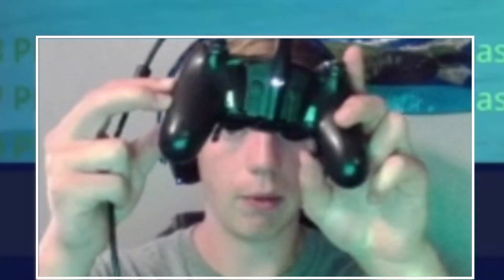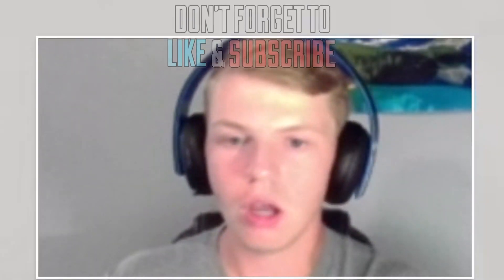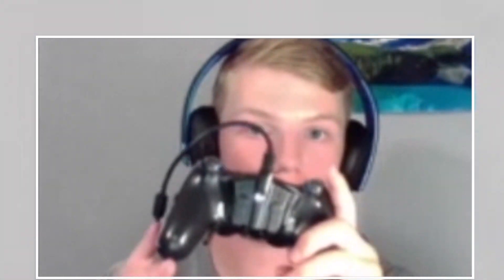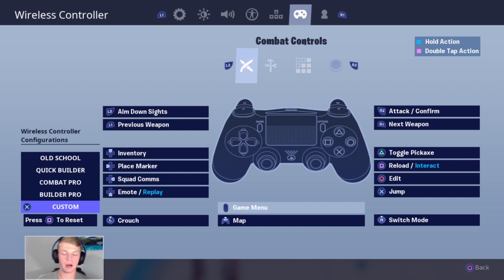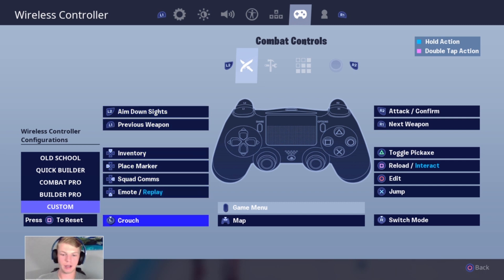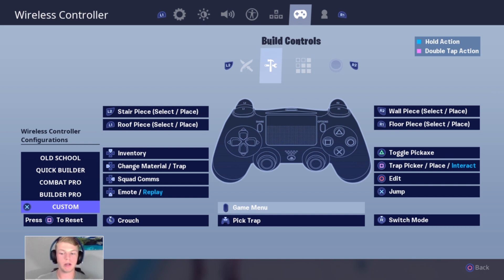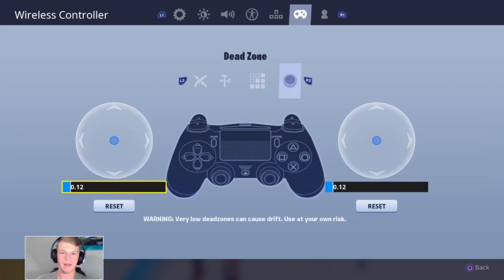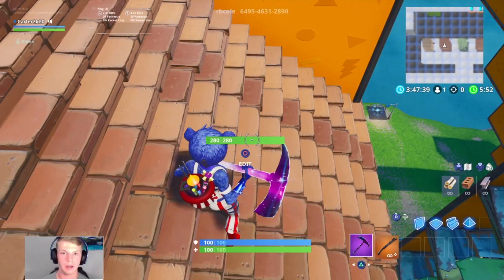If You Use A Scuf You NEED These Binds!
This video is a sort of update to a previous upload titled "Controller Bind Crisis". In it, I talk about my new binds with my fps dominator strikepack and how they've been useful, and what I use to help me get better. Enjoy!

Twitch.tv/carter2k20

Hey! Mostly Fortnite and product reviews as of now but might try to switch it up! Thanks

PS4 Slim

Headset (PS4 Gold Wireless Stereo Headset)

Facecam (Sony Camera V2)

Controller add on - Collective Minds Strike Pack F.P.S. Dominator Controller Adapter with MODS & Paddles for PS4

Galaxy KontrolFreeks

Elgato HD60 S

MSI Curved Gaming Monitor (optix g27c2)

Gaming Chair